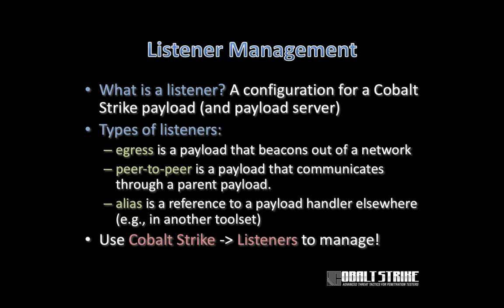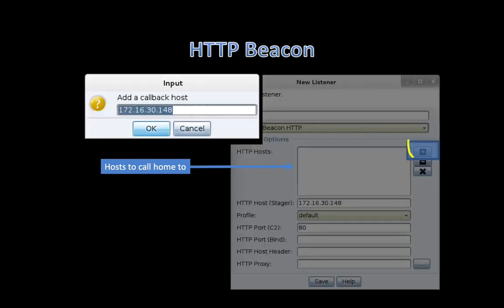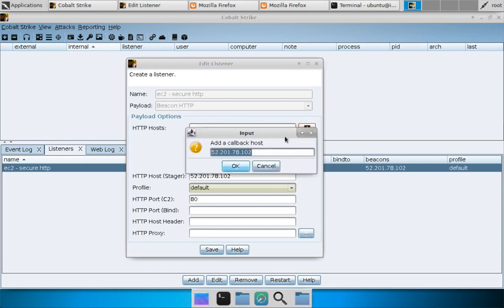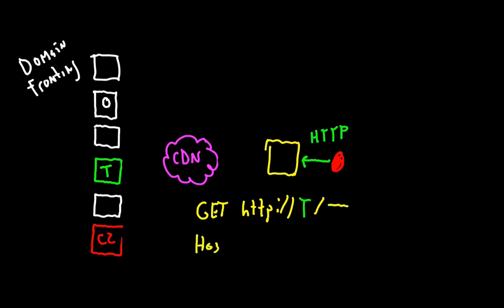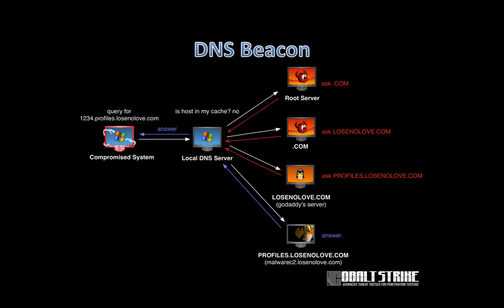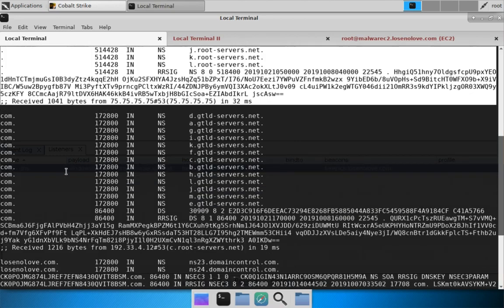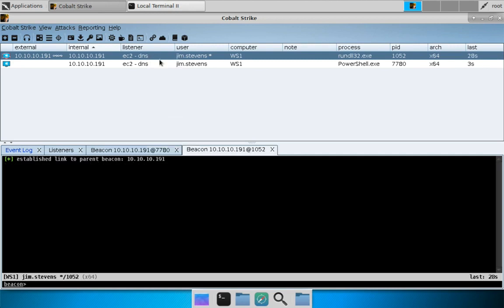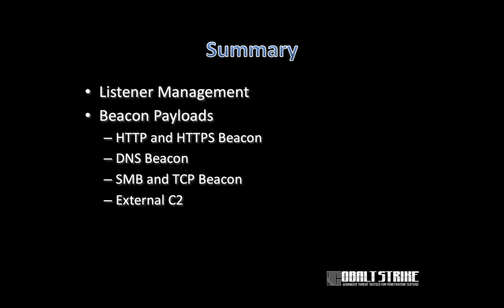【字幕版】Red Team Ops with Cobalt Strike 2 of 9 Infrastructure